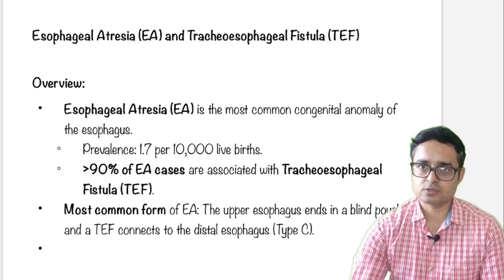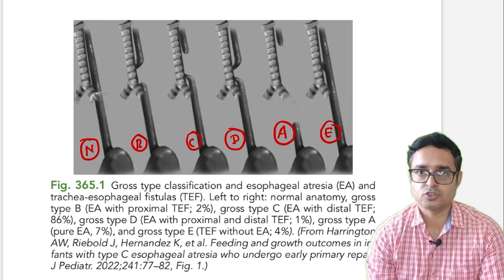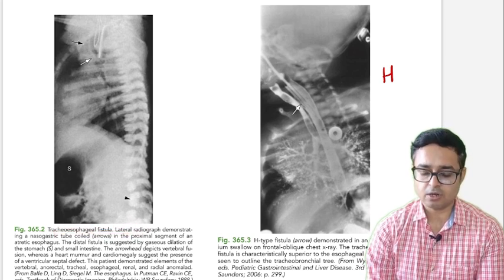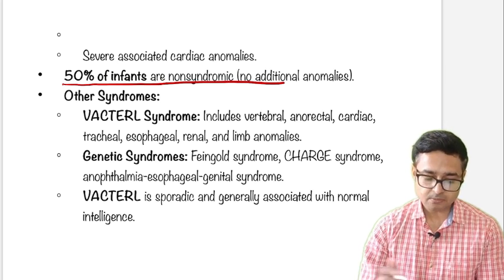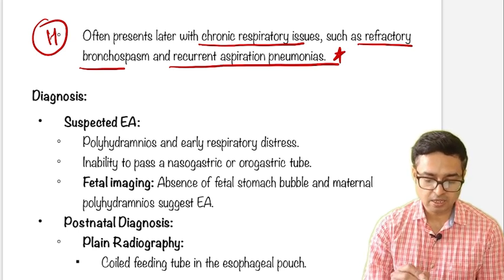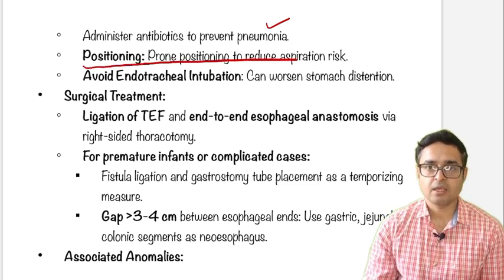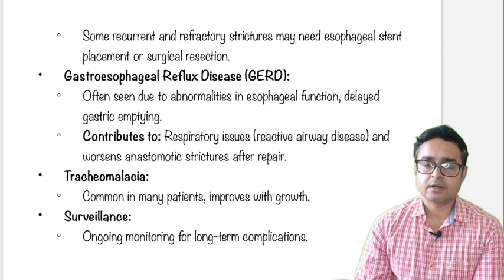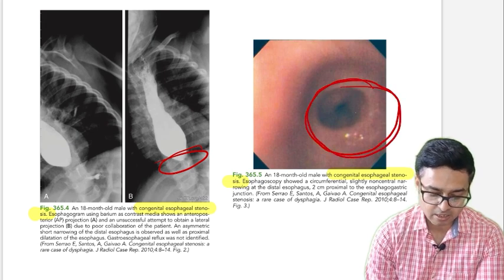Tracheoesophageal Fistula Simplified | High-Yield NEET SS & NEET PG Pediatrics Topic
Welcome to Pedia Academy by Dr. Pankaj – Your Trusted Partner for NEET PG & NEET SS Pediatrics Mastery!
In this video, we provide an in-depth, Nelson-based explanation of Tracheoesophageal Fistula (TEF)—a vital high-yield topic for NEET SS 2025 and NEET PG Pediatrics. You will learn the essential concepts, including the pathophysiology, clinical presentation, diagnosis, and treatment of TEF, all explained in a concise and easy-to-understand manner.

Our goal is to help you build a strong foundation in Pediatrics, ensuring your success in competitive medical exams.

What We Offer at Pedia Academy:
✔️ Nelson-based high-yield concepts
✔️ Comprehensive coverage of General Pediatrics, Pediatric Neurology, Neonatology, Pediatric Cardiology, and other key subspecialties
✔️ Daily MCQs, interactive quizzes, and exclusive study notes designed for efficient revision

Our tailored learning approach guarantees that you are well-prepared to ace NEET SS Pediatrics and NEET PG 2025.

📌 Join Telegram for daily quizzes and study notes

👉 Help others in their preparation journey by liking, commenting, and sharing this video!